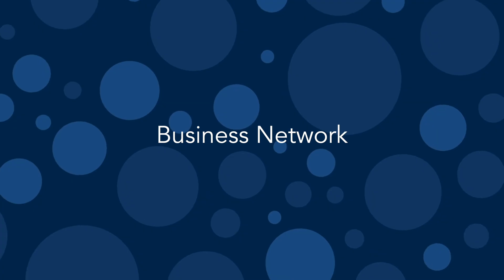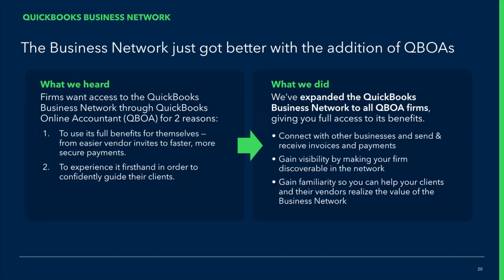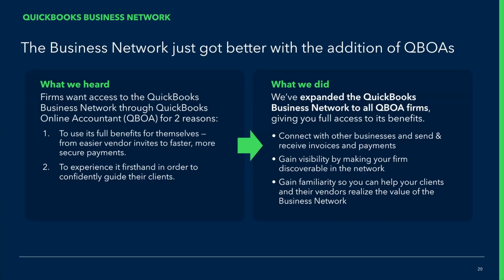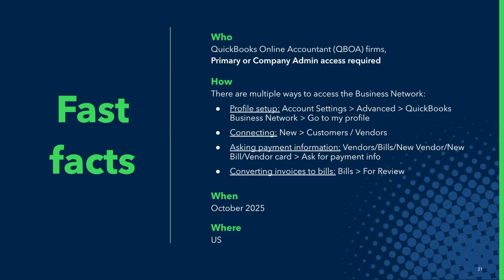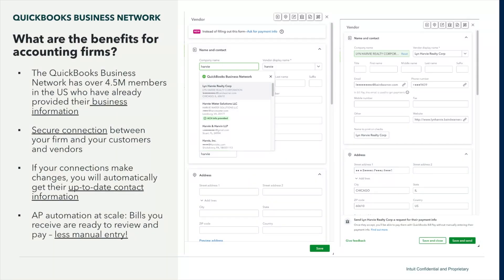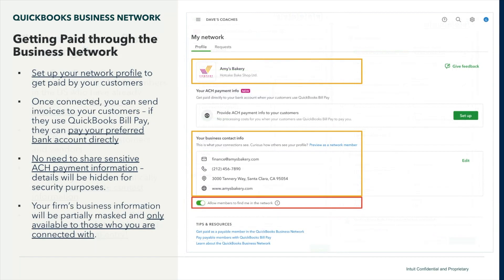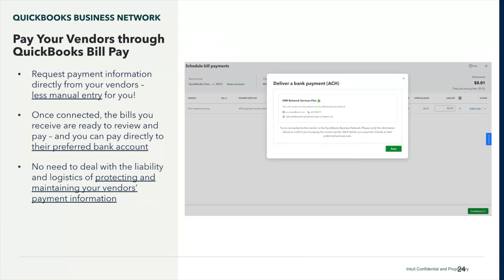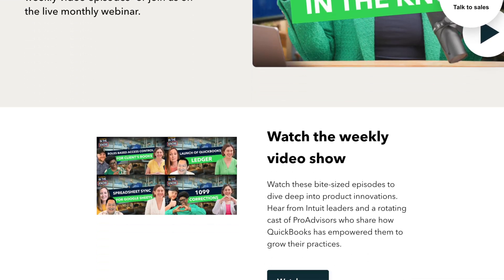Explore the expanded QuickBooks Business Network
This episode is all about the enhancements to QuickBooks and more specifically, Updates to Business Network.

Plus - you'll hear directly from Product Manager Milagros Hernandez on how this update was brought to life.

0:00 - Introduction
0:39 - User requested improvements to the Business Network
1:27 - Multiple ways to access the Business Network
1:54 - Benefits for accounting firms
3:00 - Getting paid through the Business Network
3:29 - Pay your vendors through QuickBooks Bill Pay
3:44 - Wrap-up